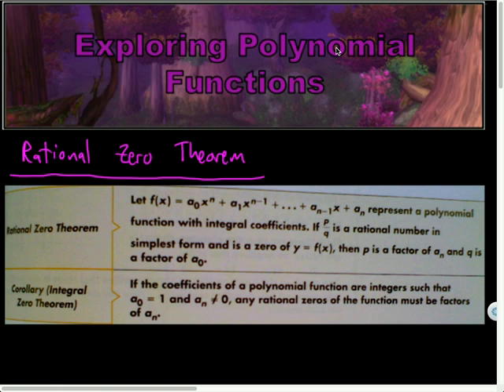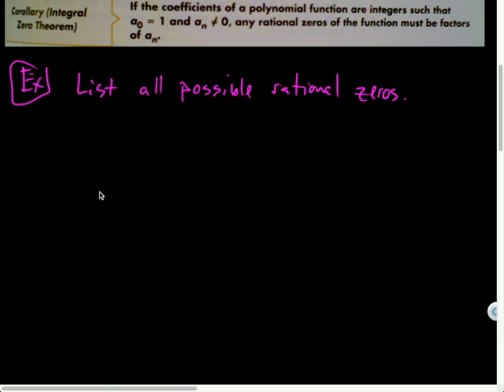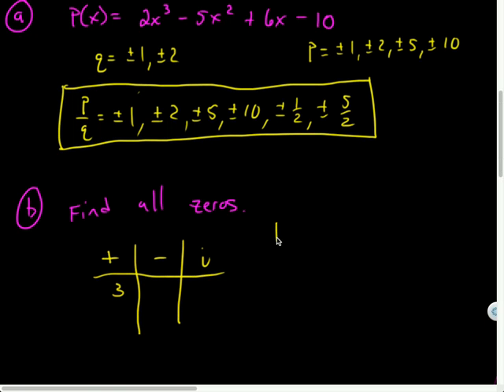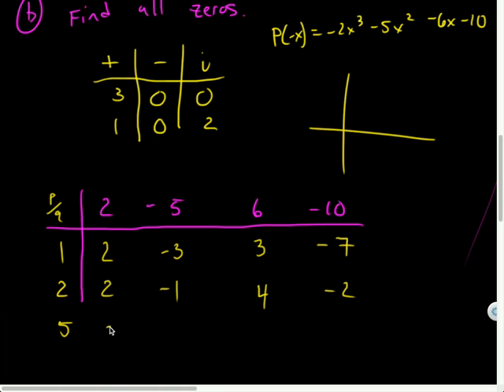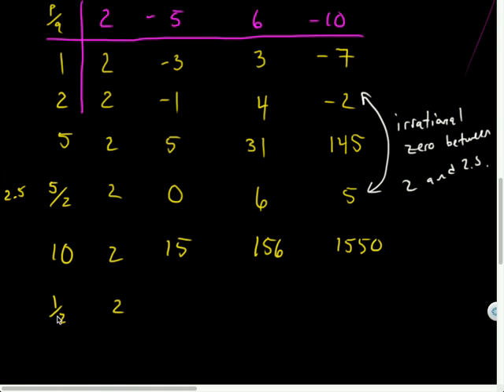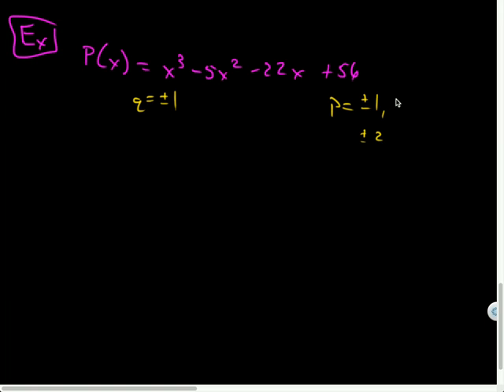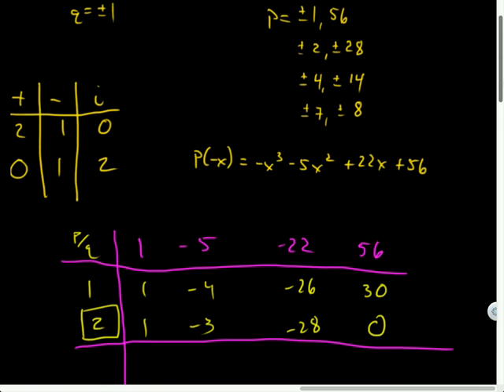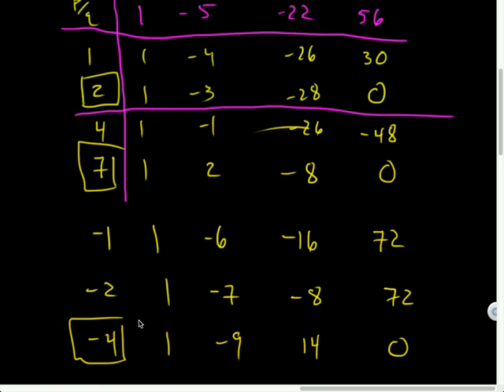Rational Root Theorem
Also known as the Rational Zero Theorem.  We can limit our search for zeros by finding the factors of our constant, the factors of the leading term, and dividing them.